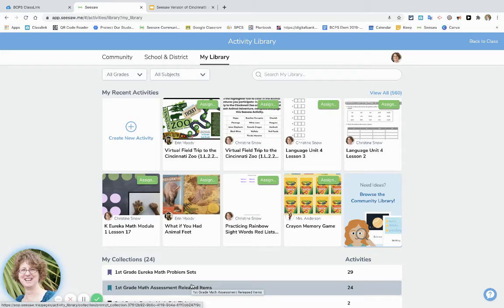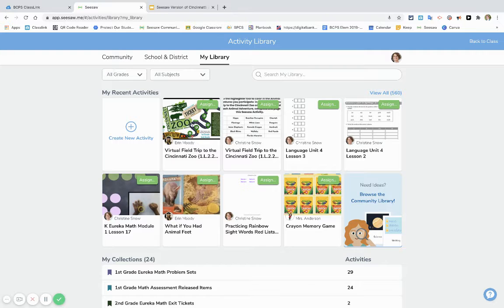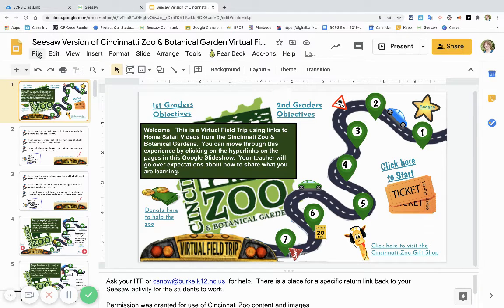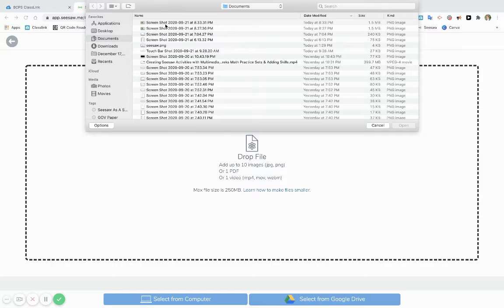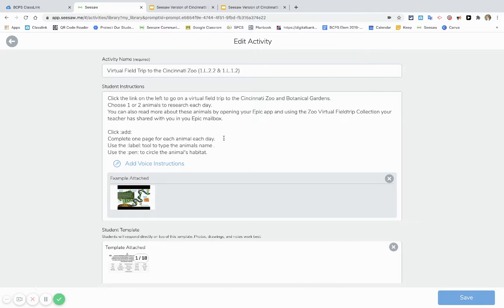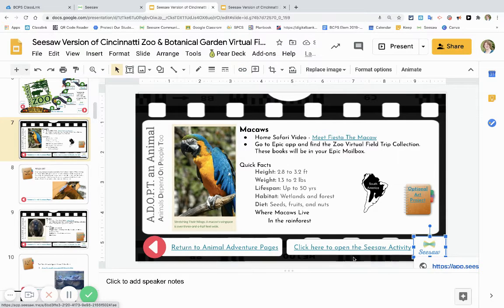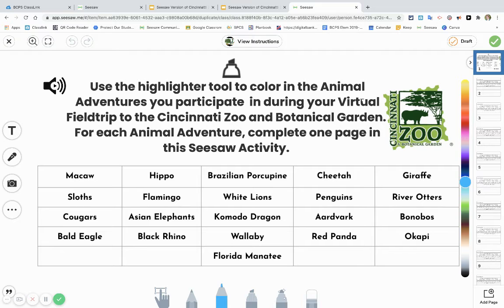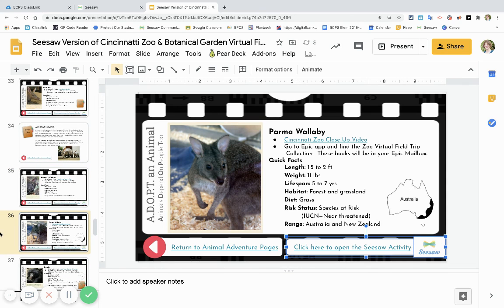Publishing a Slideshow to the Web & Adding this as a Multimedia Instructions or Example in Seesaw 1